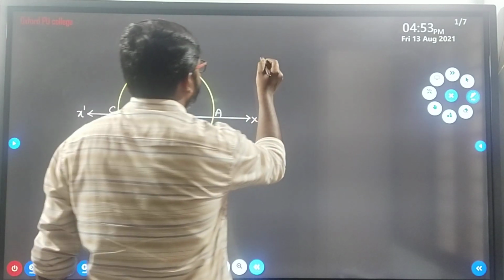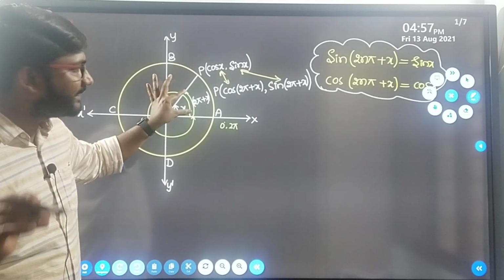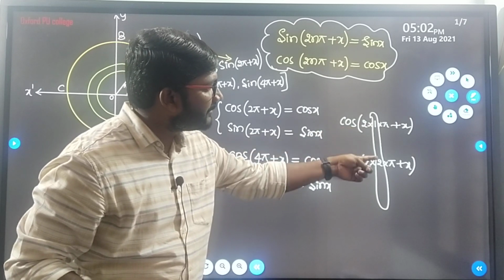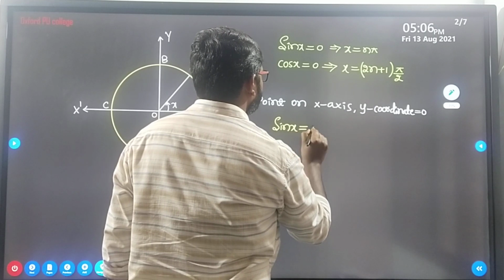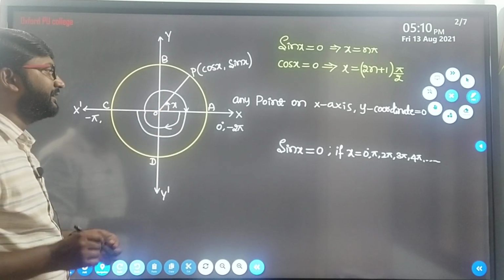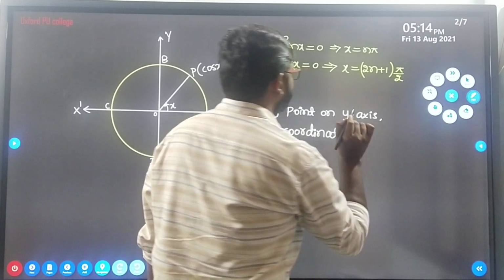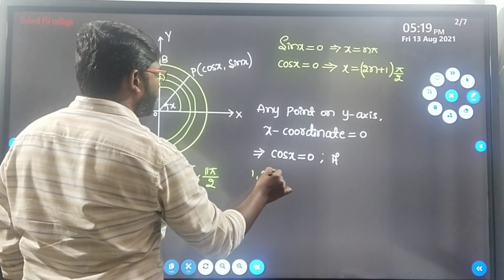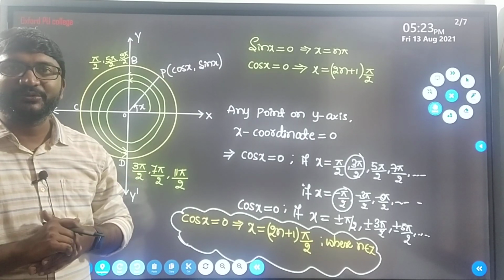Trigonometric functions | Exercise 3.2 introduction | part 2